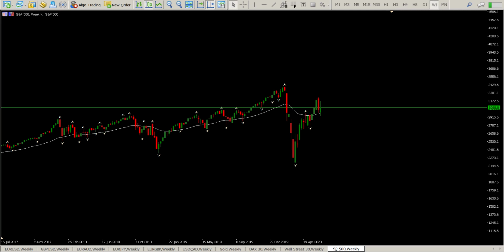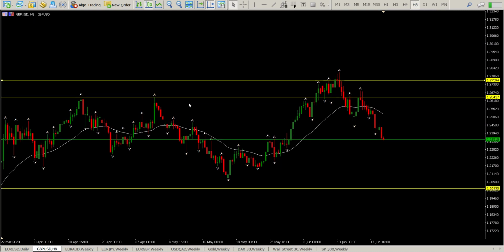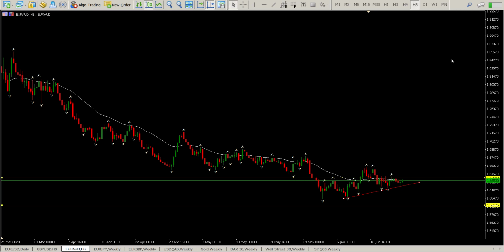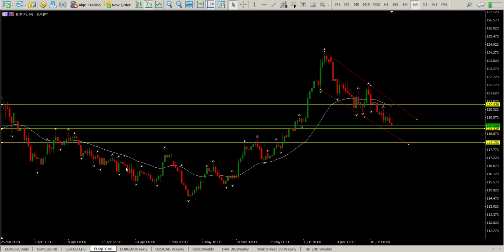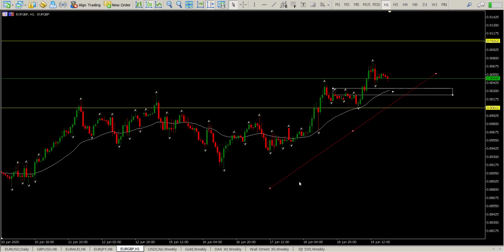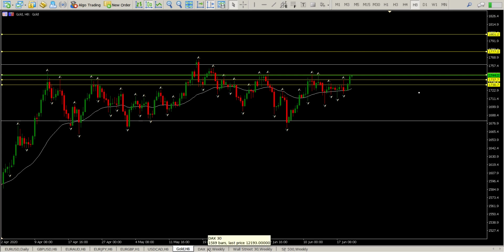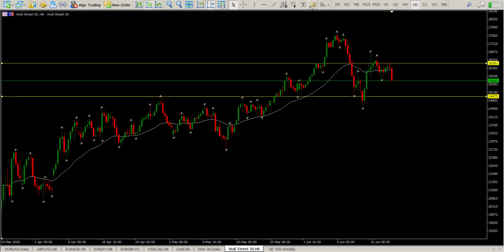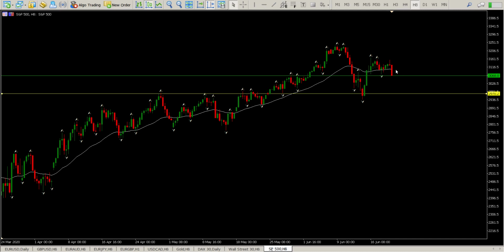Weekly Trade setups 21 June 2020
Technical analysis, weekly trend trading strategy for day trade setups for
0:15 EURUSD
3:46 GBPUSD
11:02 EURAUD
16:28 EURJPY
20:00 EURGBP
25:45 USDCAD
30:00 Gold
31:26 DAX
35:25 Dow Jones
40:16 S&P500